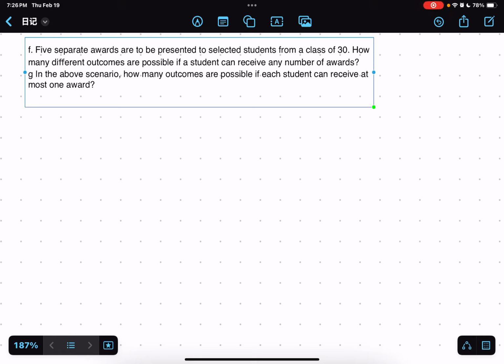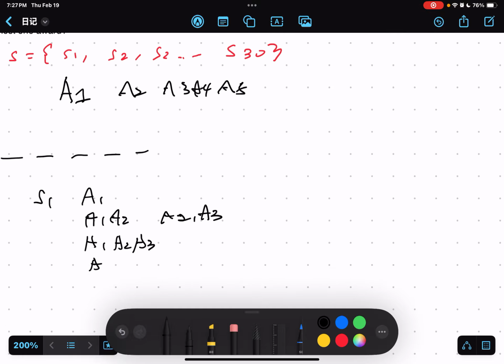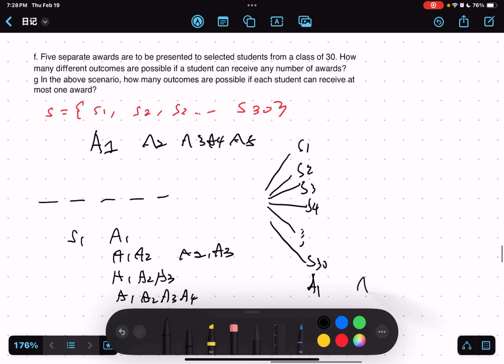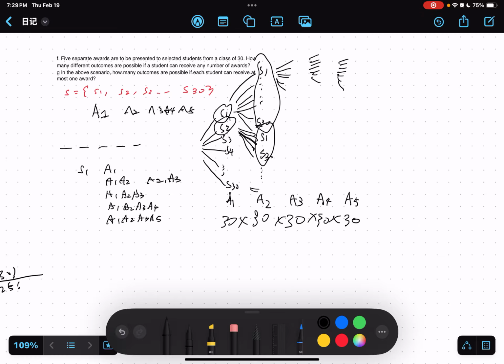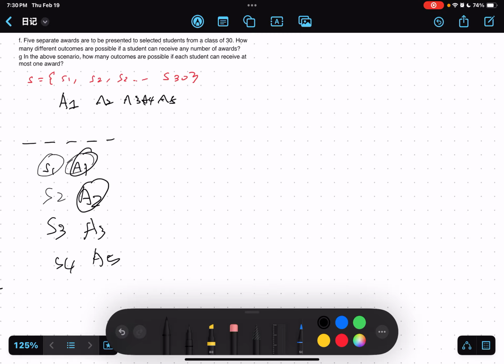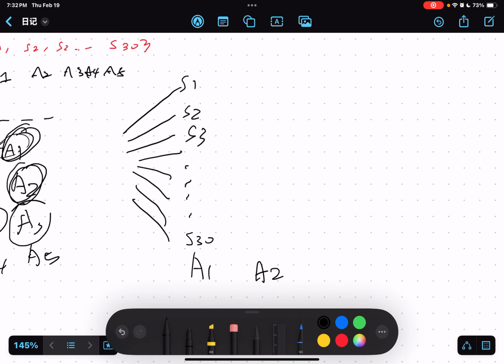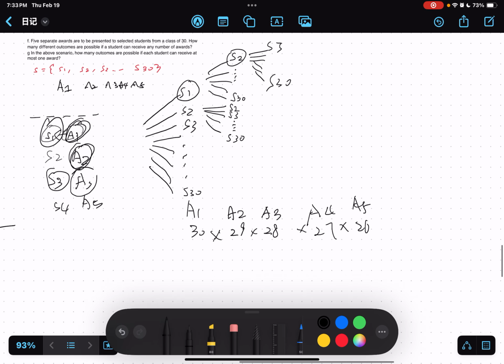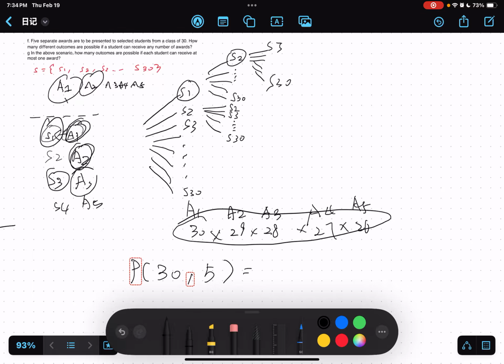Master Permutation questions in 5 minutes | Counting| Dicrete math